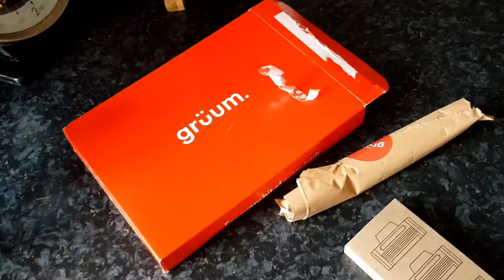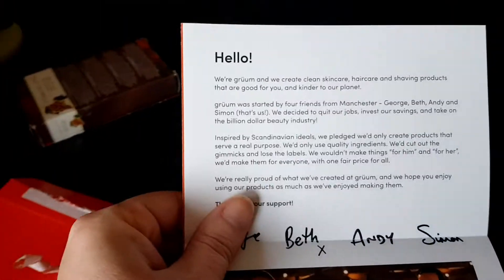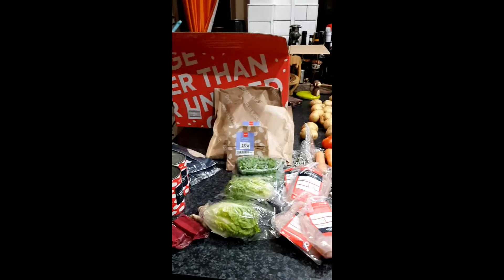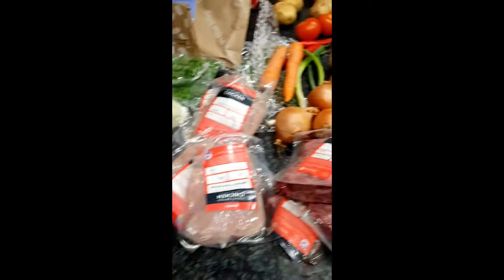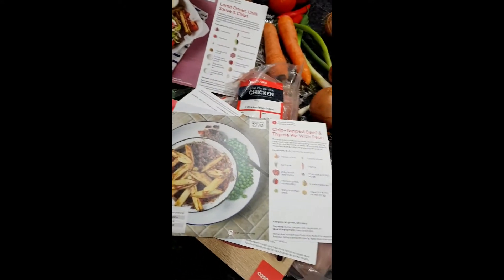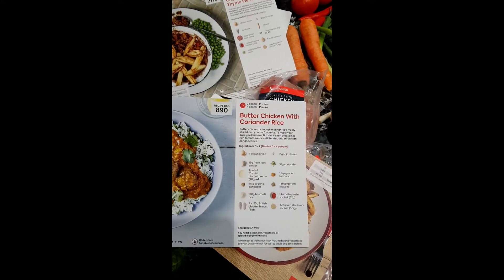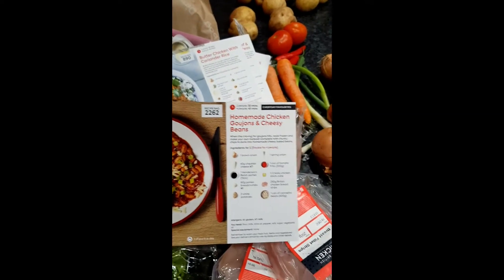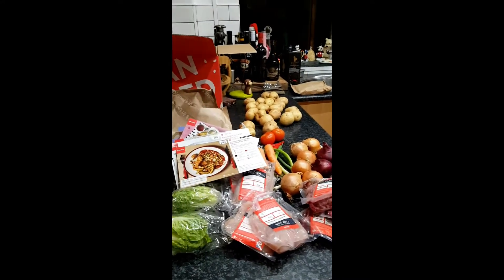mini vlogmas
Merry Christmas from the Beaumont's